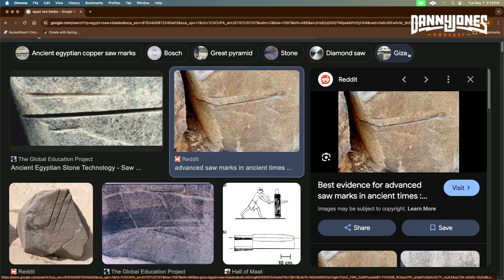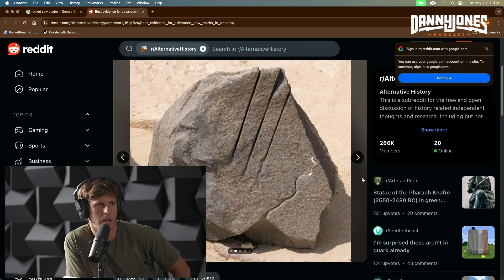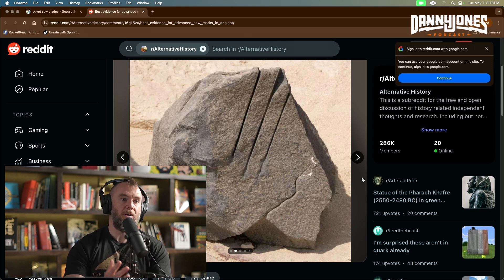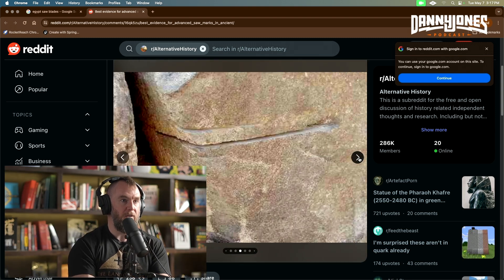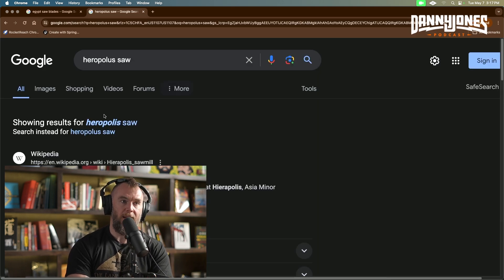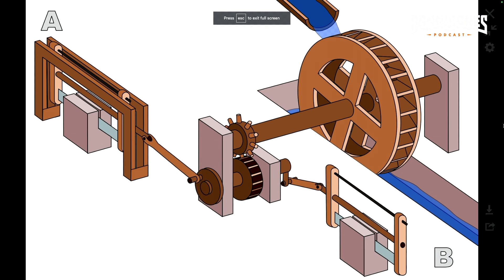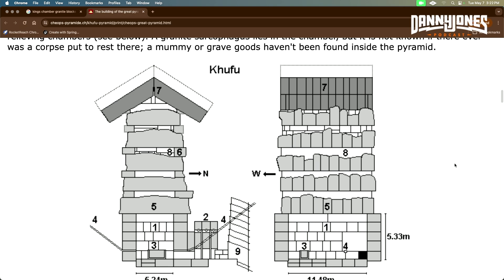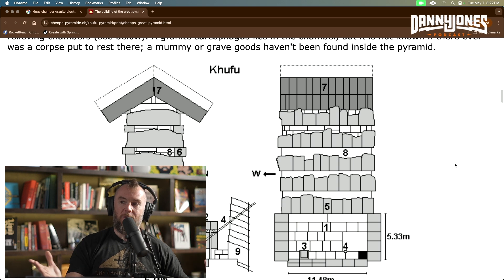How Ancient Egyptians REALLY Cut & Moved Giant Stones of the Great Pyramid | Land of Chem